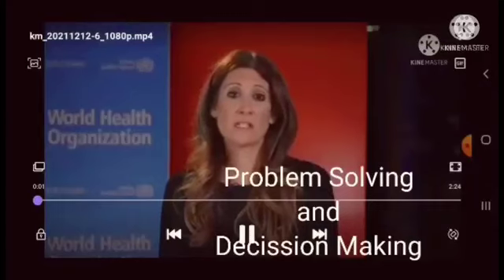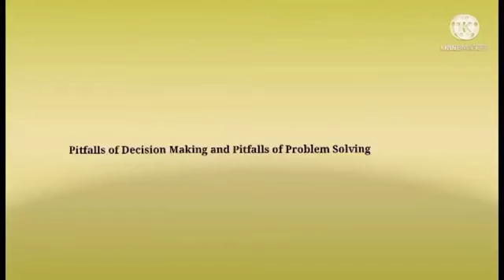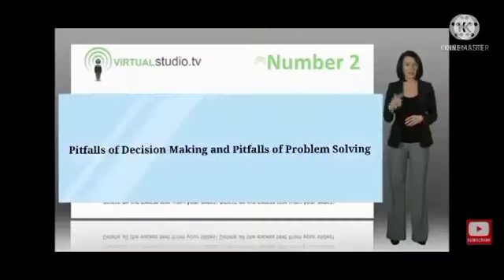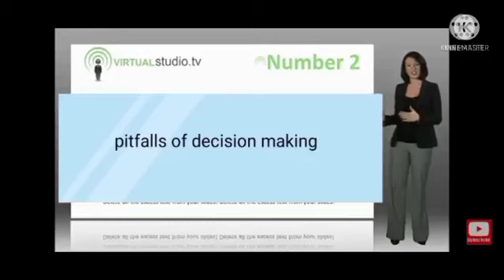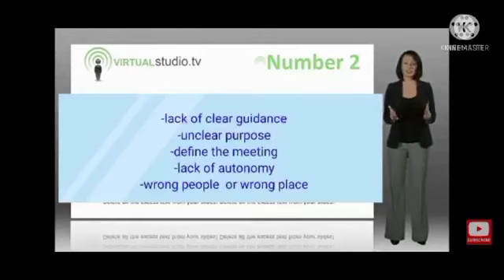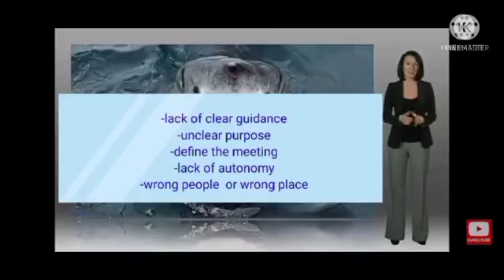Creative Report 2